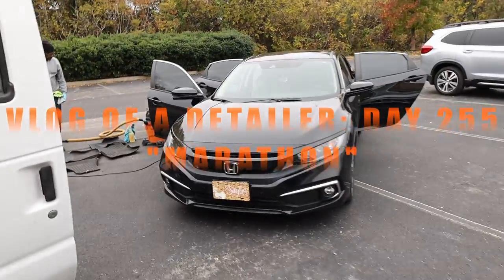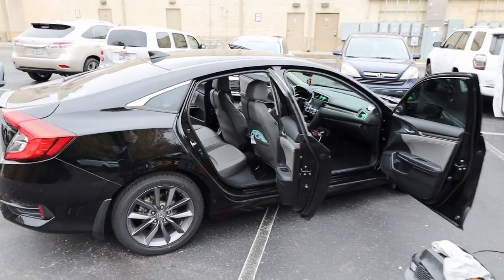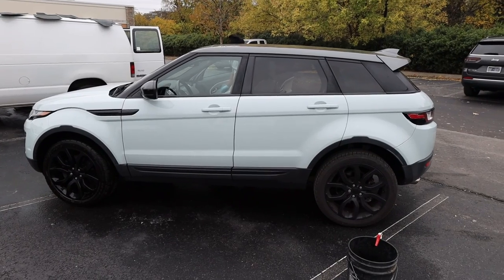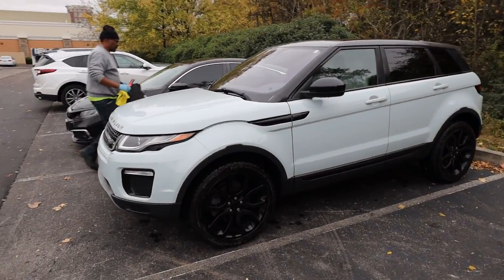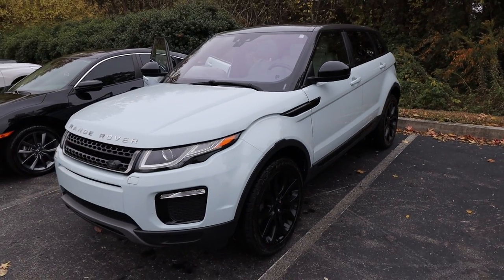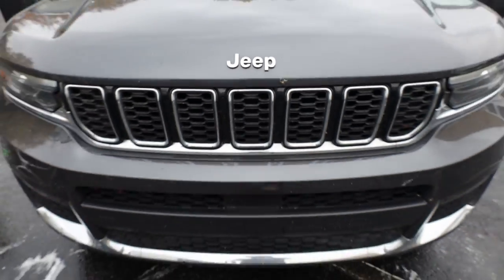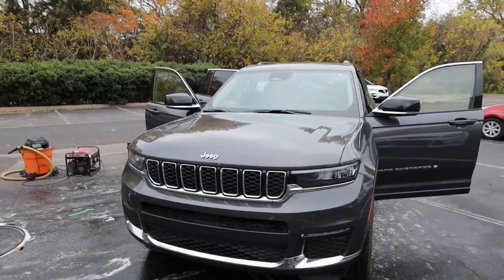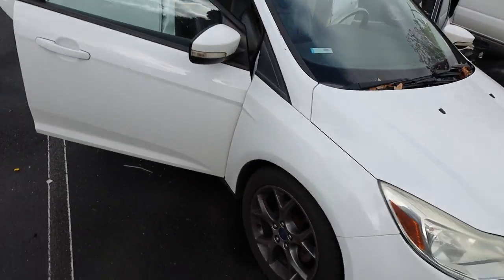VLOG OF A DETAILER: DAY 255 - DETAILING SOME CARS FOR OVME IN FRANKLIN, TN - MOBILE DETAILER OF TN!!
DOING WHAT WE DO BEST!!